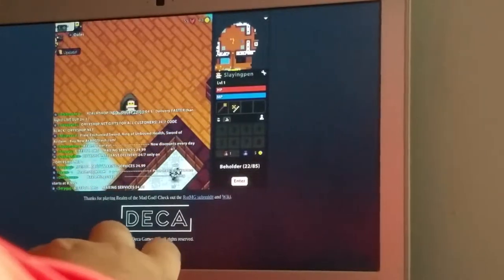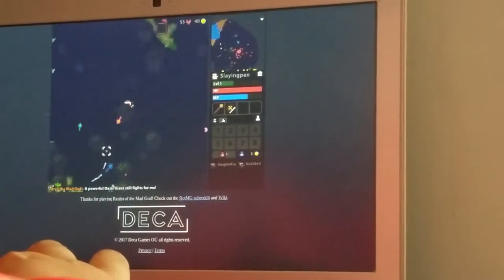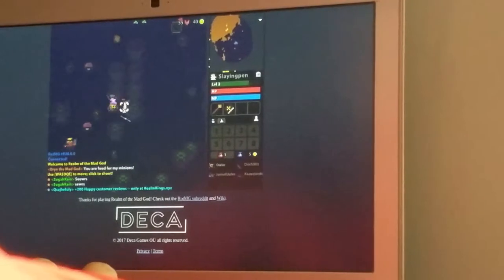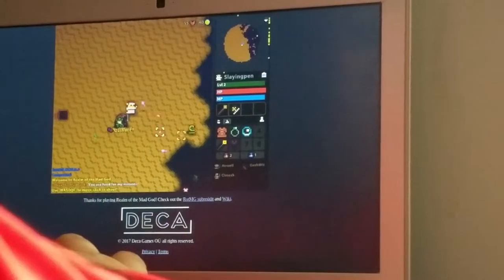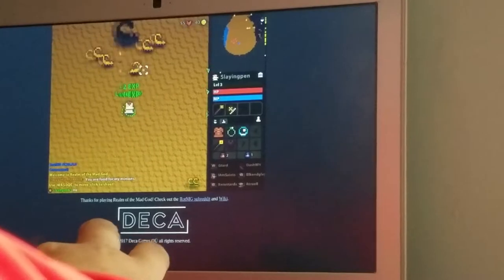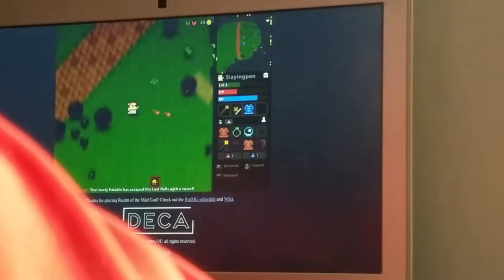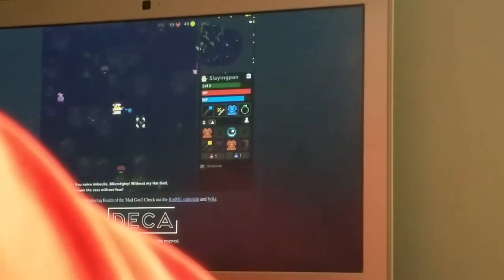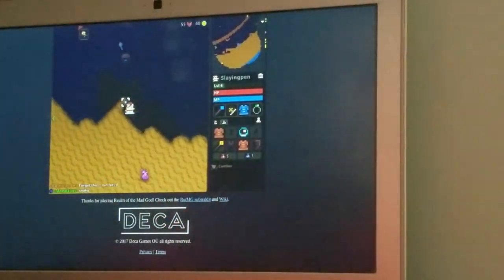Realm of the mad god/first video